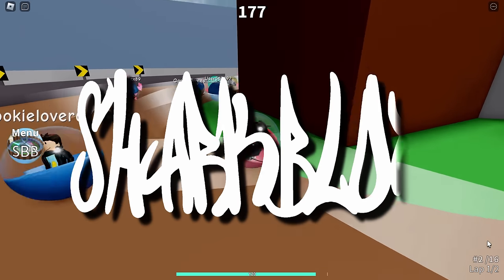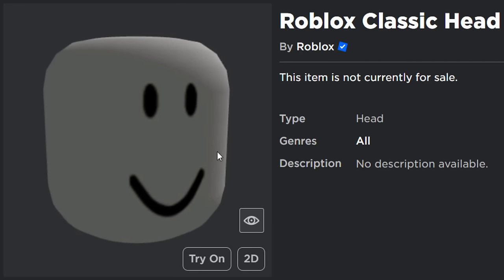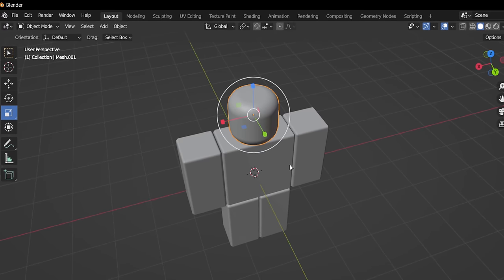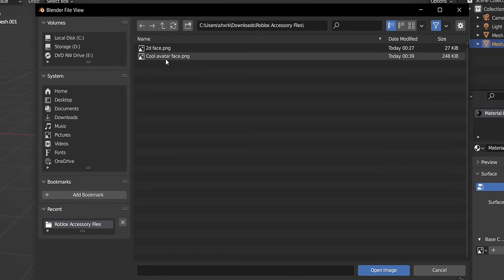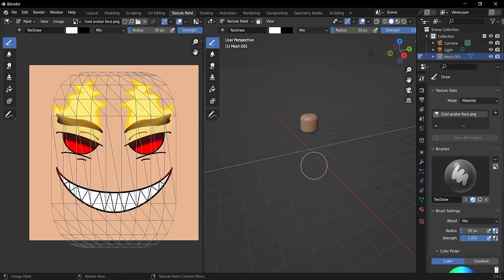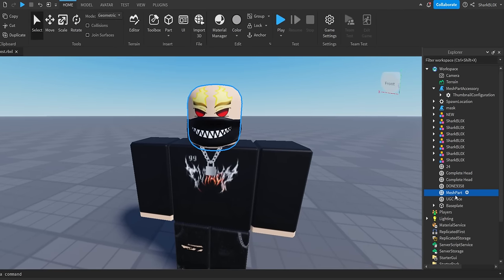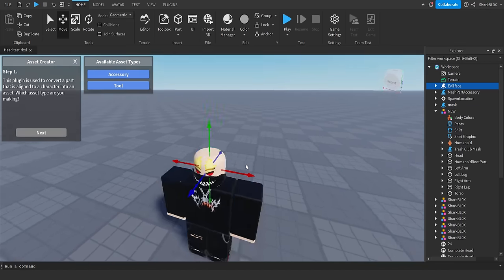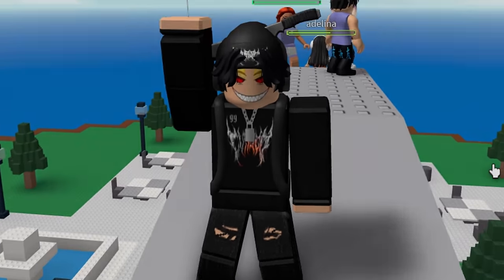How To Make Roblox UGC Faces & Earn Robux! (FULL TUTORIAL FOR BEGINNERS)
In this video I will show you a complete beginners guide into UGC face creation. This is the easiest UGC item to possibly make! Even if you have no experience in creating UGC items you should be able to take away something form this video!

Chapters
Introduction 0:00
The Programs You Will Need 1:00
Decide What To Make! 1:55
Get The BTRoblox Extension 3:11
Get A Mesh & Texture 3:23
Creating UGC Face Head Mesh 4:59
Creating UGC Face Texture 6:48
Texture + Mesh = Accessory 9:03
ROBLOX Studio! 11:58
Uploading The Accessory 18:49
ERROR FIXING! 19:16
IT'S DONE! 19:54